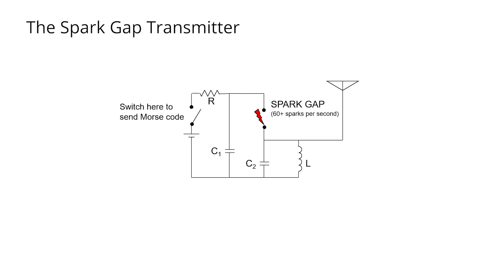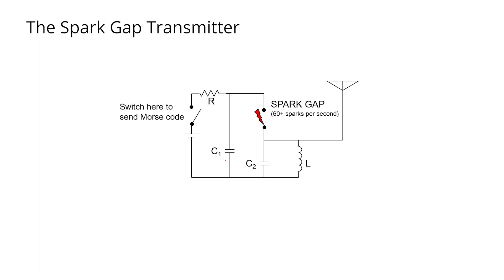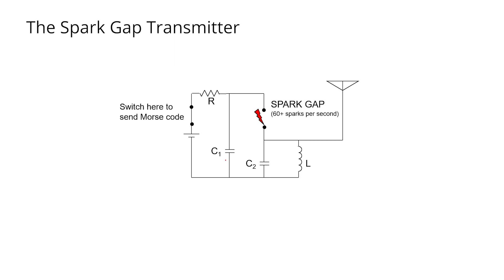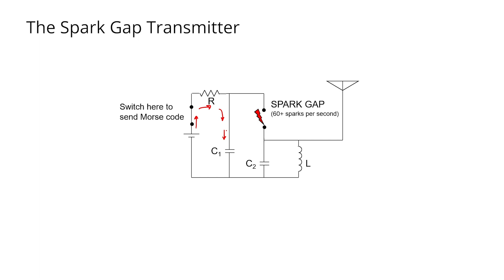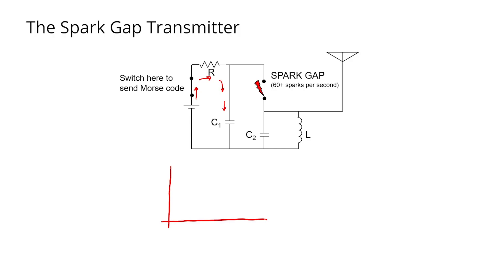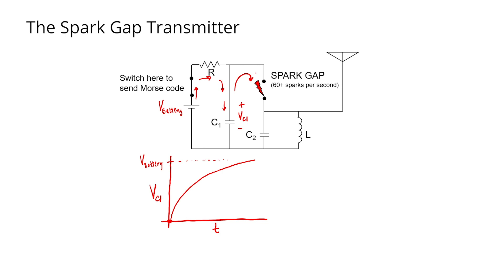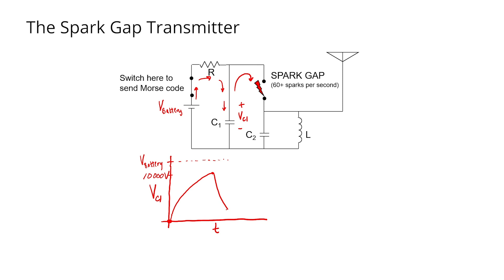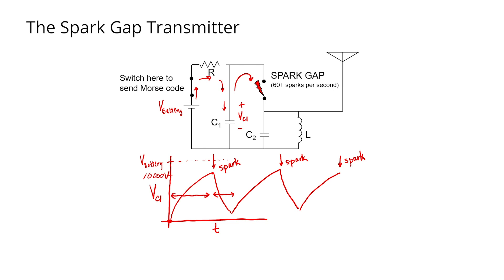Introduction to Spark Gap Transmitters (3-Analog Electronics)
Why would a spark gap be useful to make a radio transmitter?  The main problem historically was a lack of amplifiers; using a high voltage spark allowed a solution.